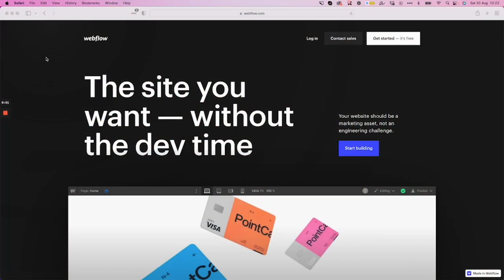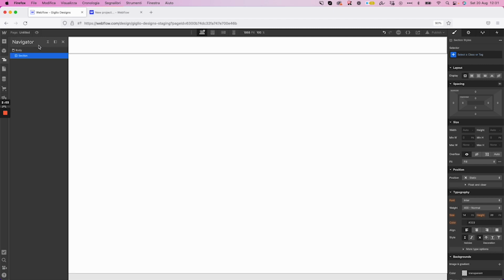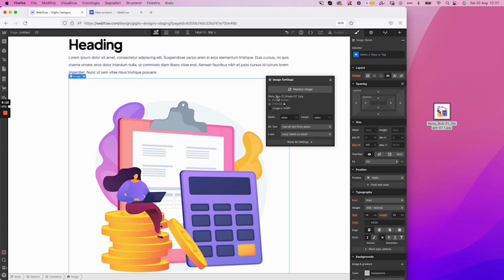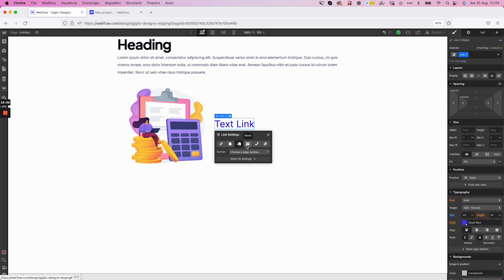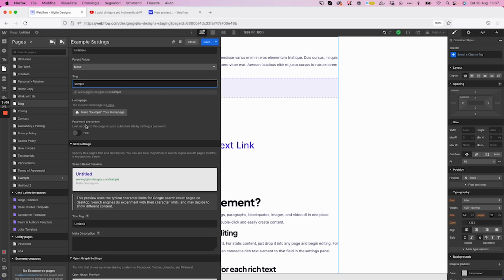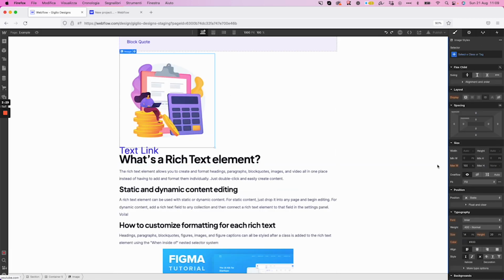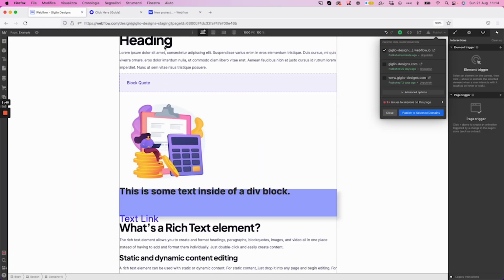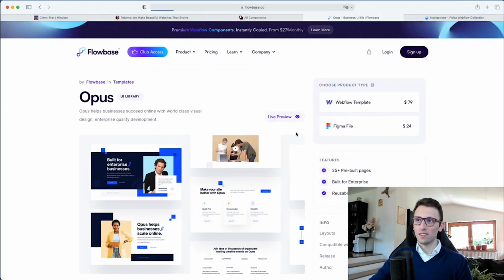LEARN WEBFLOW IN 45 MIN 2023 Full Tutorial